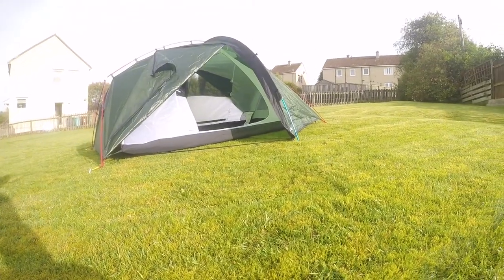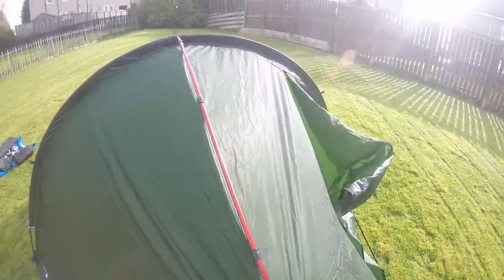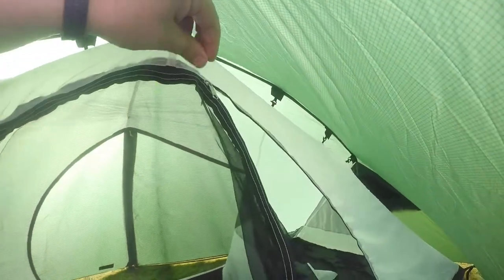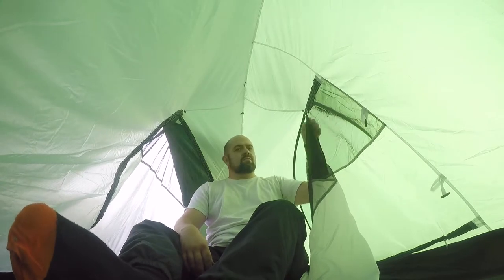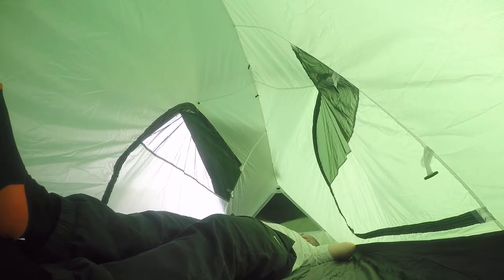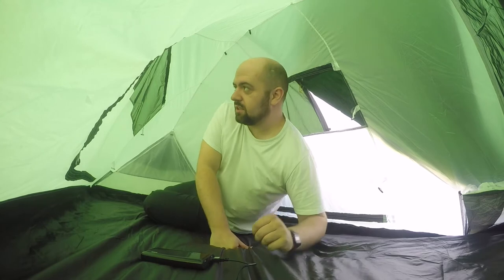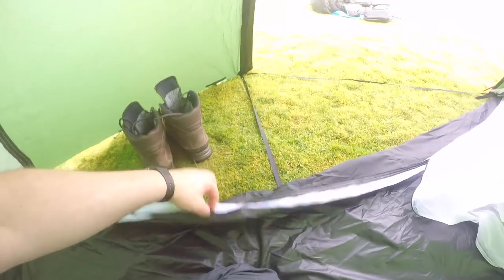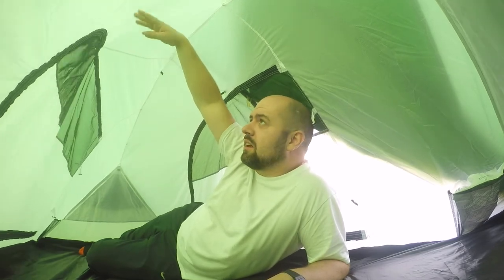Terra Nova Southern Cross 2 - New Tent set up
The 4 season Terra Nova southern cross 2. This is a video of my new tent being set up for the first time. I just wanted to get it up and see what it was like. Didnt really get private time to do so due to interruptions so I had to turn it in to a bit of a music video, but during editing I spoke with my microphone over the video and had some footage at the end of me talking in the tent while showing the inside. Great space and very comfortable. Cant wait to get it out in the wild.🏕